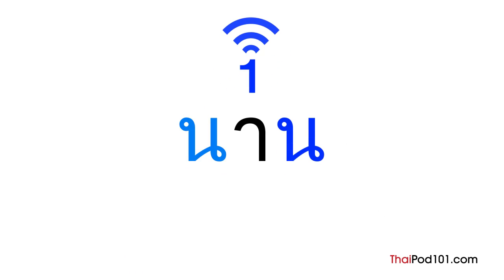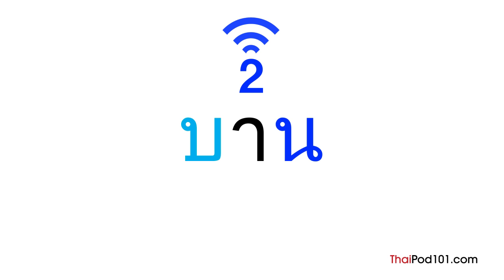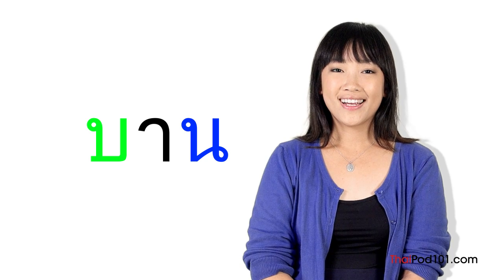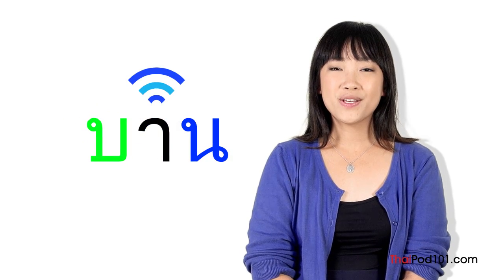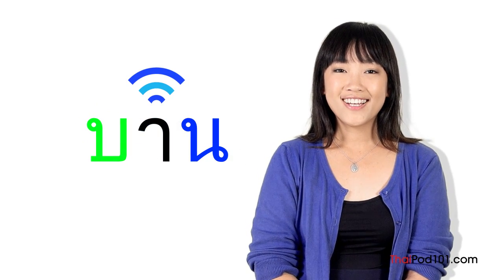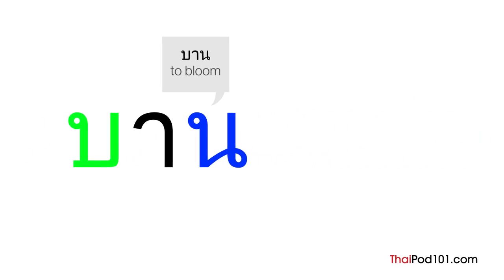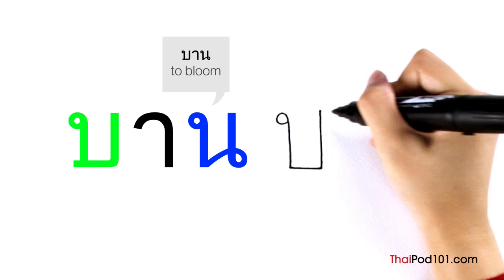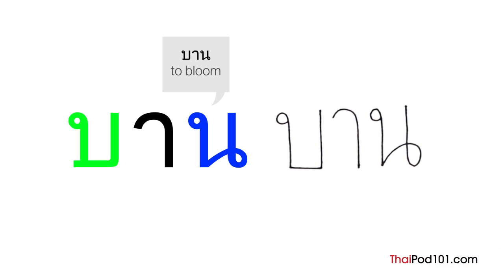Learn Thai - Thai Writing - ก (Gaaw gài), ด (Daaw dèk), บ (Baaw bai-máai), and -ี (Long i)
Want to learn to speak even more Thai the fast, fun and easy way? Then sign up for your free lifetime account right now,

Step 3: Start learning Thai the fast, fun and easy way!

In this lesson, we'll show you how to write four letters in Thai: ก (Gaaw gài), ด (Daaw dèk), บ (Baaw bai-máai), and -ี (Long i) , and we'll teach you a few words you can write with these letters.

Save 20% on FULL Access to ThaiPod101 with your YOUTUBE coupon for All subscriptions